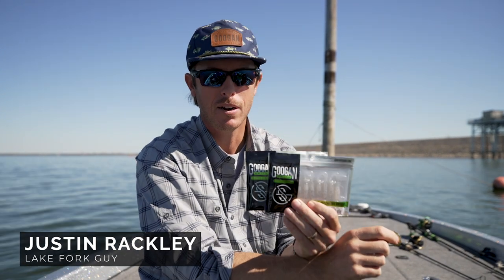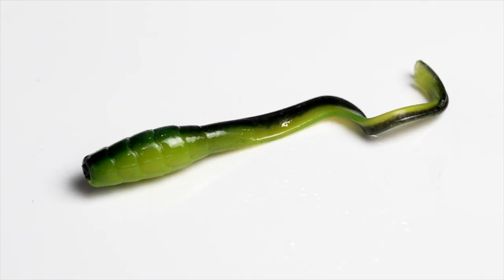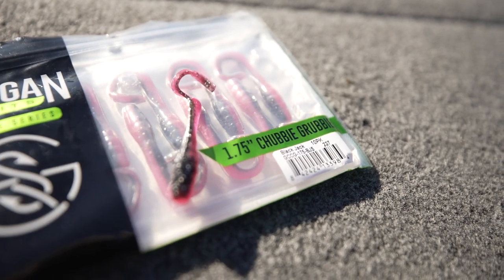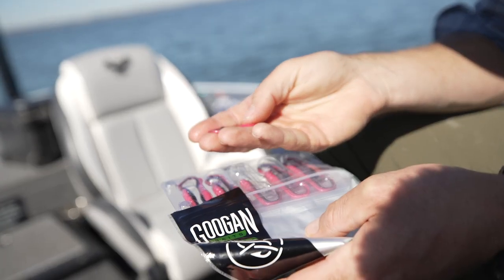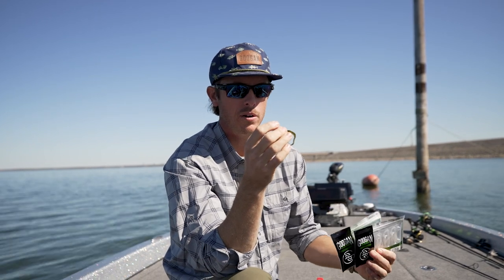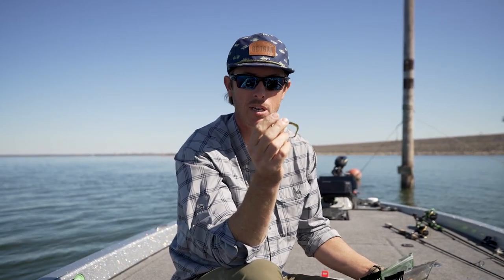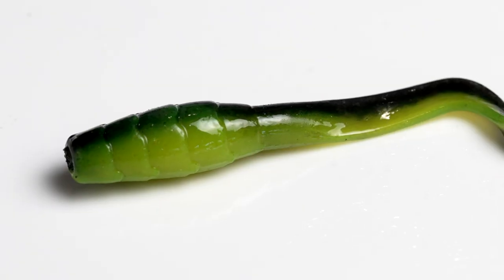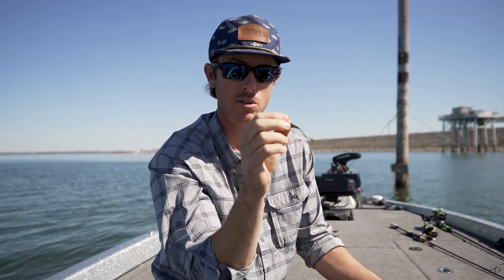This Lure Has Worked For Years! ( Fishing Tips )